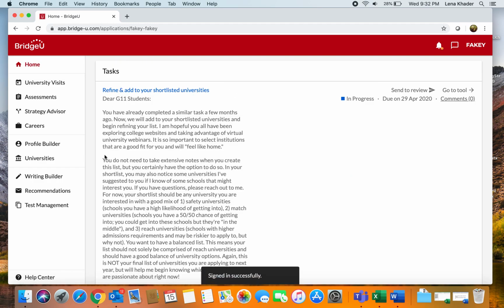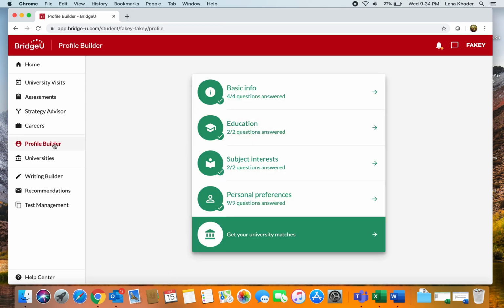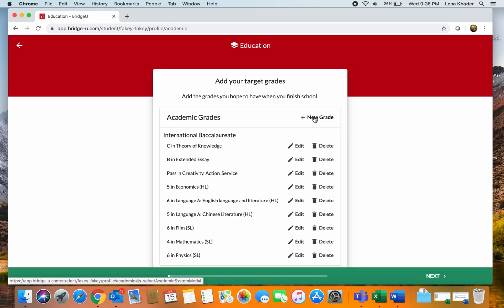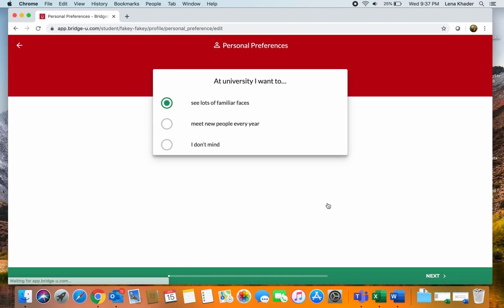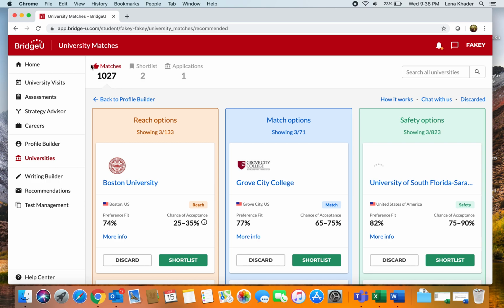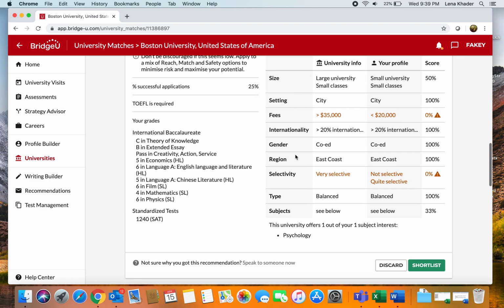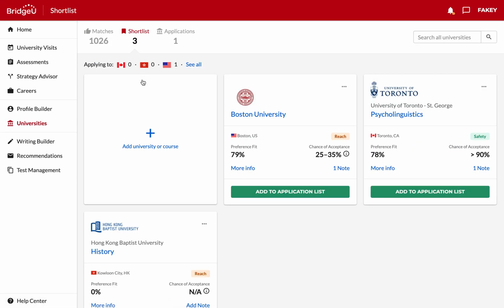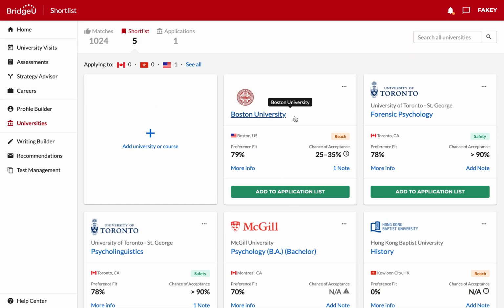Your Bridge-U University Shortlist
Hi, ISD Students!

Here is a tutorial with how to complete the Bridge-U University Shortlist.

Ms. Lena Khader